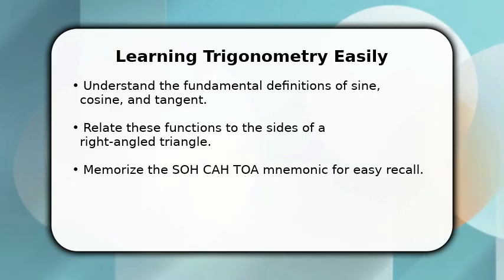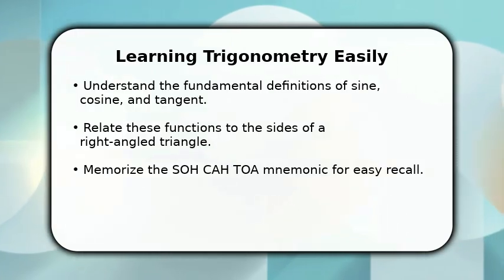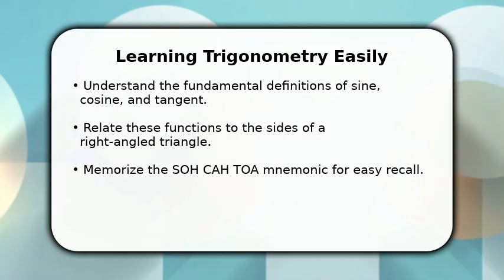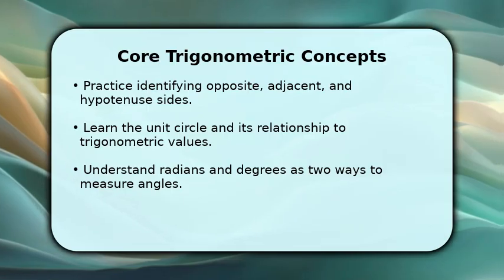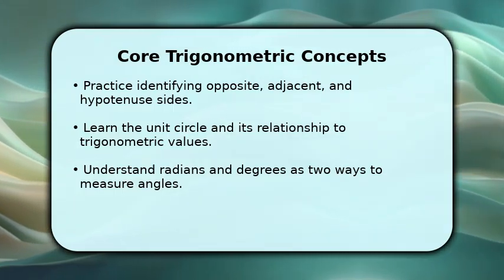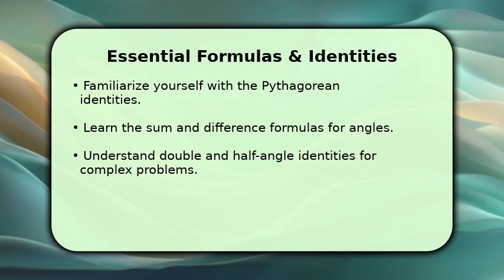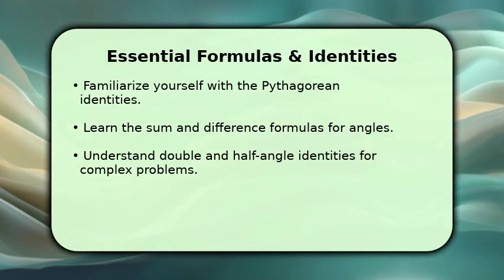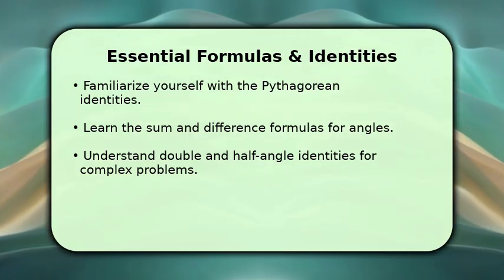How to Learn Trigonometry in Easy Way (Only Way)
▸ (x) From sine and cosine to tangent and cotangent, we'll break down each concept into manageable chunks. You'll learn how to use formulas, graphs, and charts to solve problems and visualize complex relationships. Whether you're a student or a professional looking to brush up on your math skills, this video will provide you with the tools and confidence to tackle trigonometry head-on.

trigonometry for beginners, easy way to learn trigonometry, trigonometry basics, angles and triangles, wave patterns in trigonometry, sine cosine tangent cotangent, math formulas and graphs